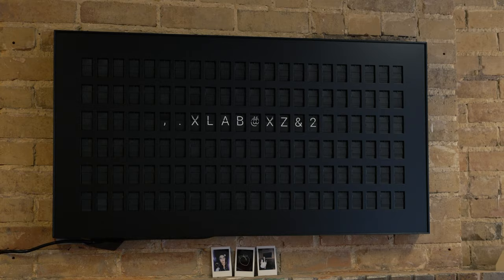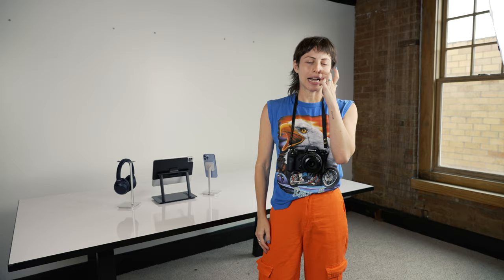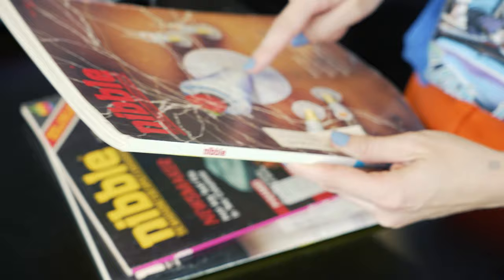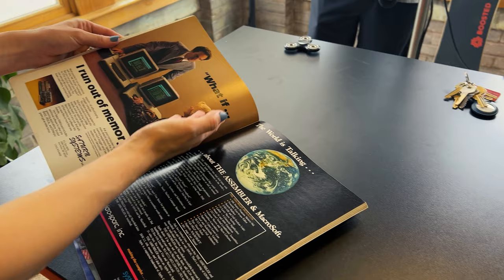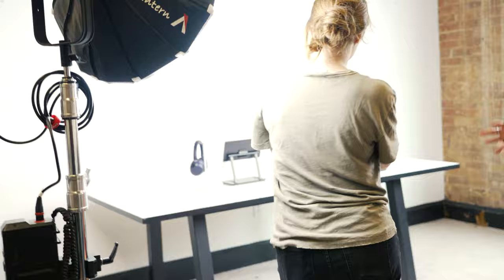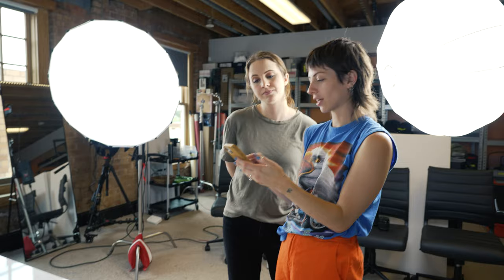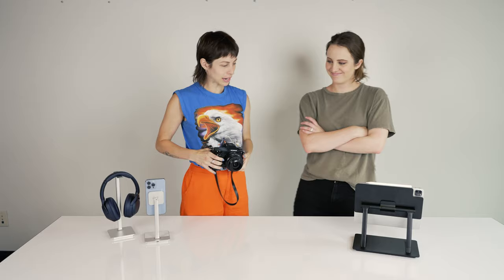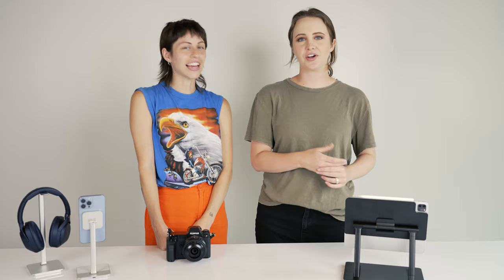Shooting a Photography Campaign for LAB22 & Sara Dietschy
Back Lab22 on Kickstarter here!

We are so excited to launch Lab22 with @saradietschy! This lineup of desk accessories will bring your office set-up to the next level...simple as that. Join Taylor and Sara as they shoot the Lab22 line and try to recreate iconic "vintage" Apple ads.

0:00 Intro
0:41 Look through old Nibble Magazines
1:55 Figuring out our jobs
2:18 Ad inspo
2:49 Shooting the Lab22 Phone Stand
7:52 Final phone stand ads
8:05 Shooting the Lab22 Headphone Stand
8:49 Final headphone stand ads
8:56 Shooting the Lab22 iPad Stand
11:58 Final iPad stand ads
12:12 Outro